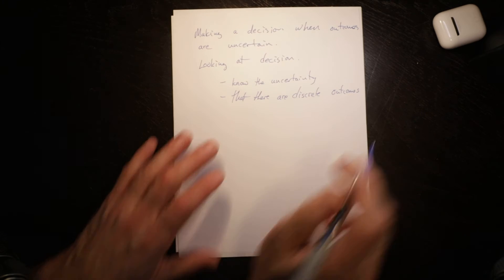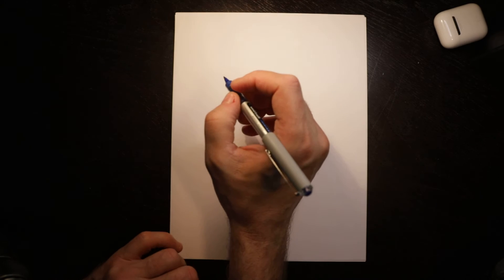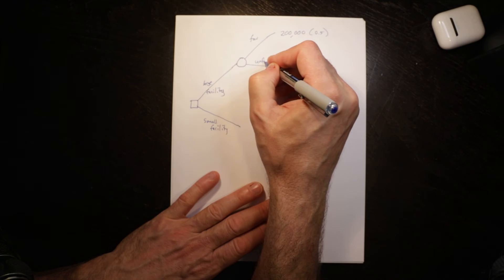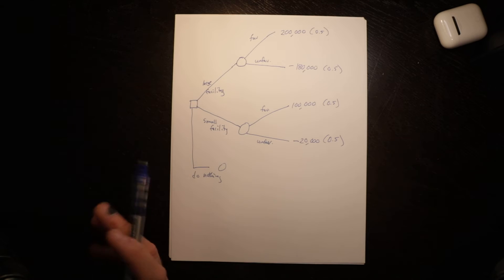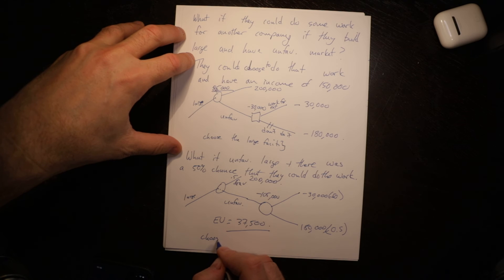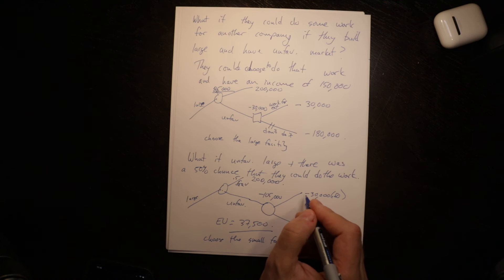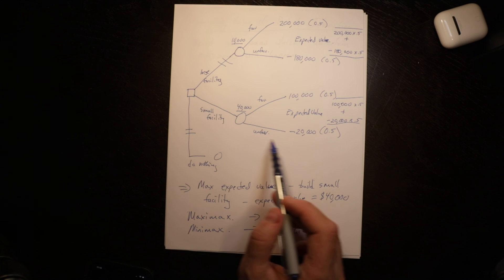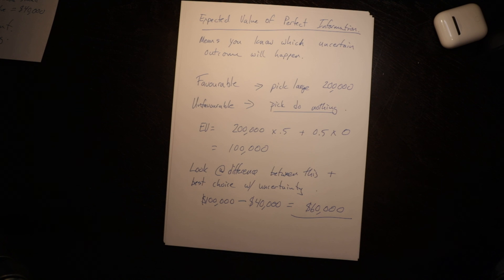Building a Decision Tree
This video introduces the concept of a decision tree and walks through the steps of building one and interpreting the results.  It also introduces the concept of expected value of perfect information.